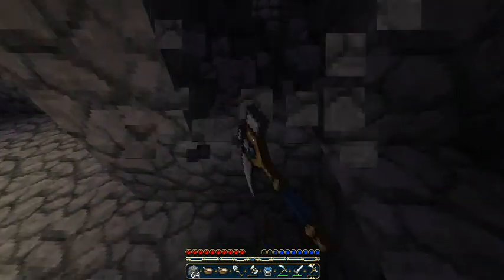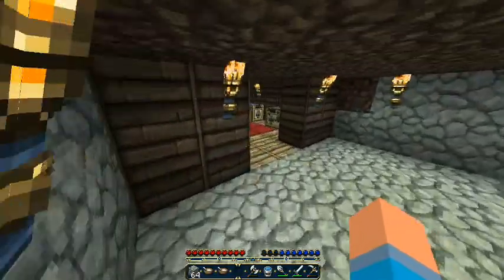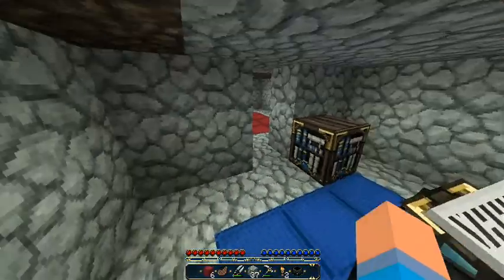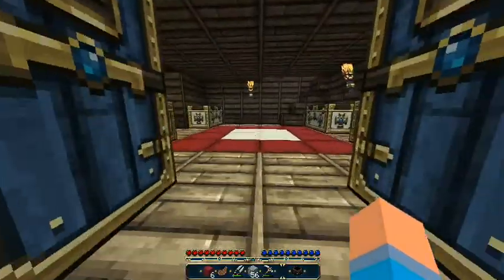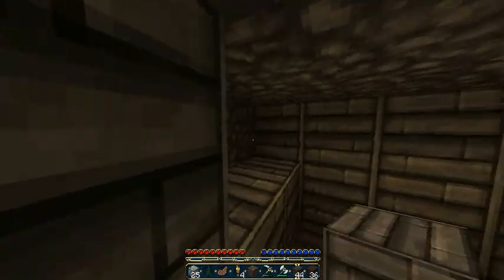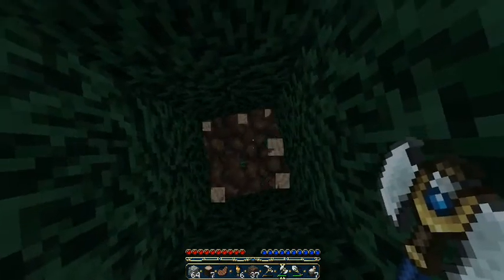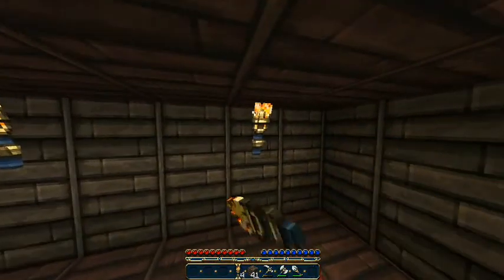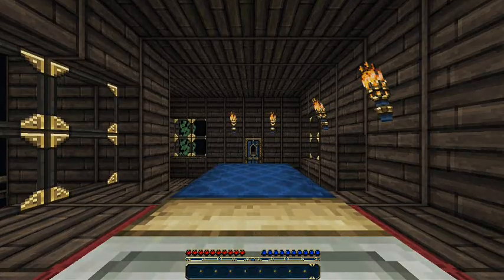Minecraft: Let's Play Ep30 - Enchanting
Magical isn't it
New Videos Daily